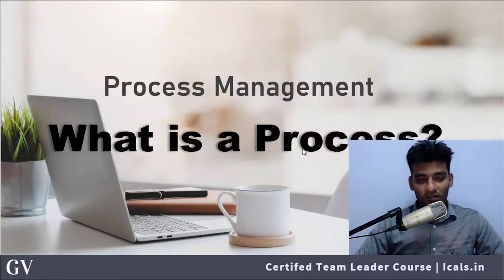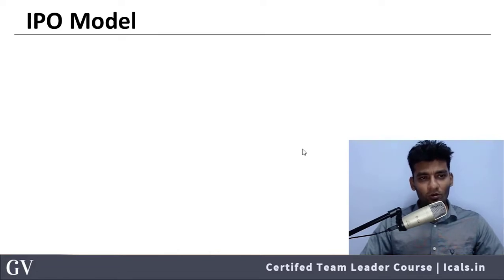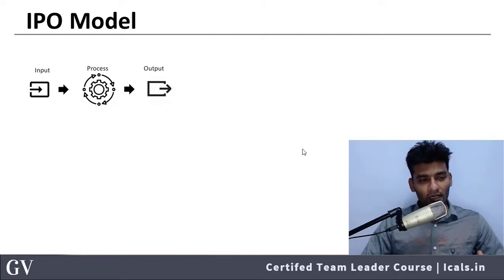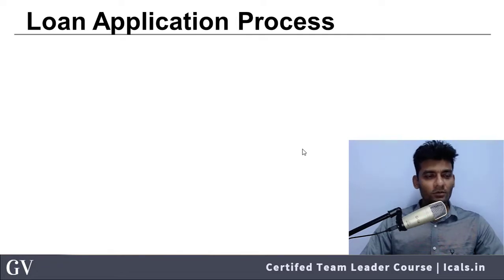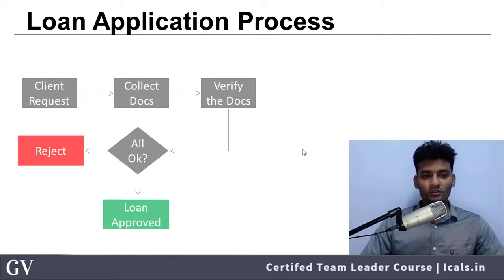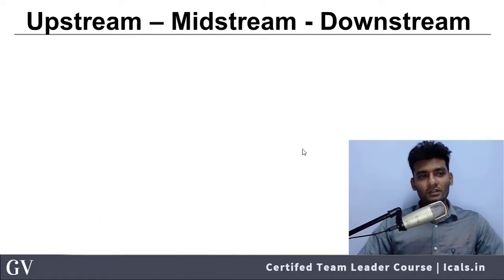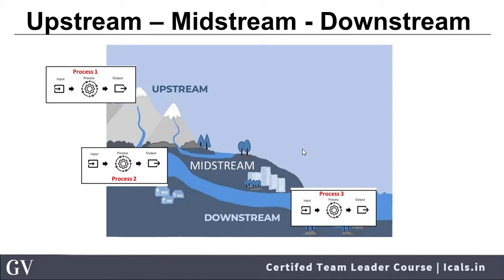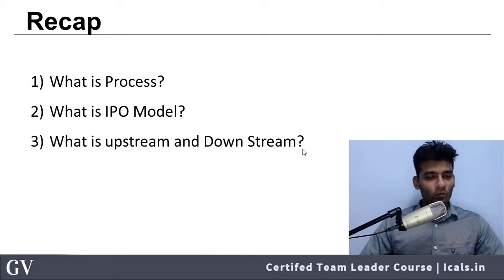Process Management: What is a Process?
Join the our "Certified Team Leaders/First Line Manager" Course.

Unlock your leadership potential and hit the bullseye on your team goals through our team leader program.

This bundle comprises of

1. Certified First Line Manager/Team Leader : 3 Months Live Course
2. Six Sigma Green Belt - 3 Days Live Course
3.Problem Solving using Excel Slover - 1 Day Live Course

To know more join the below group